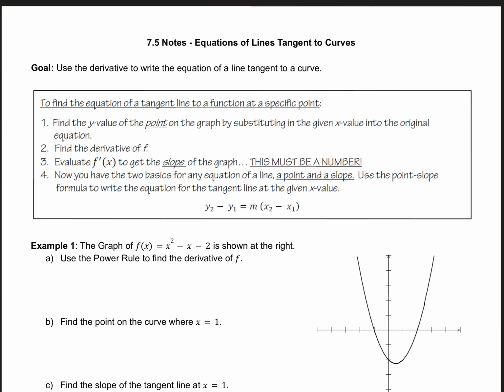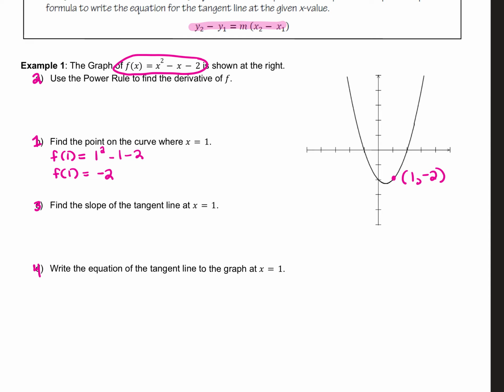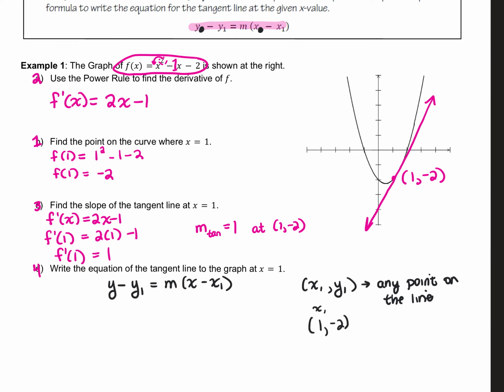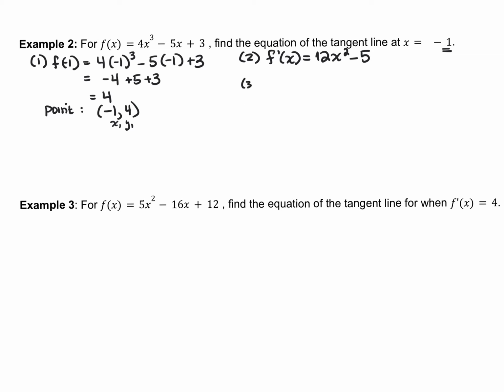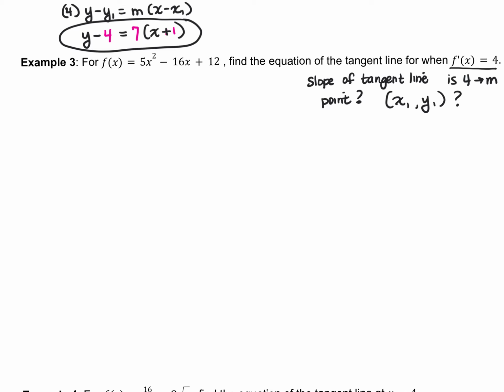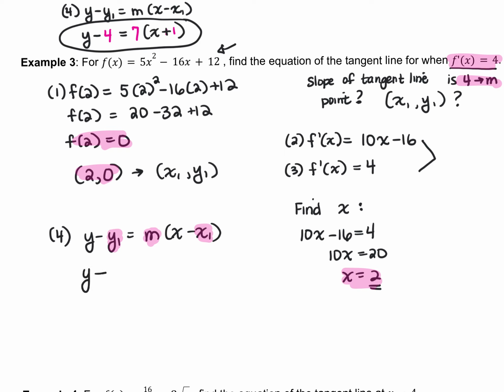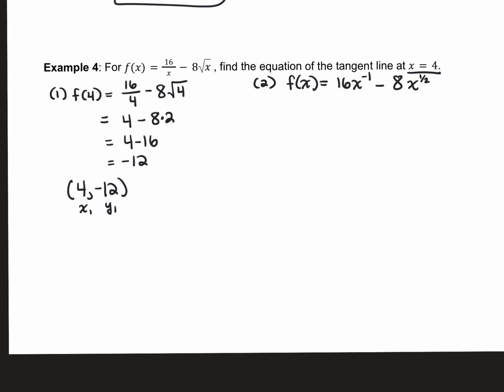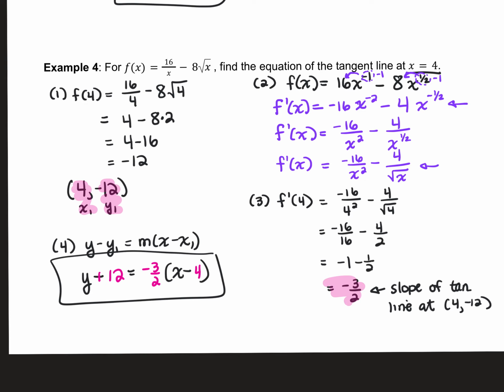7.5 Notes - Equations of Tangent Lines.mp4